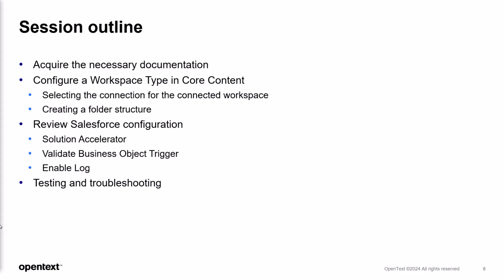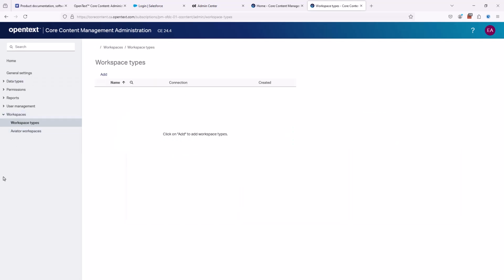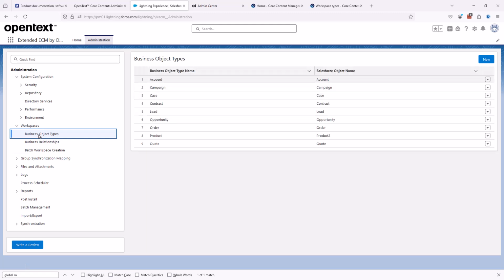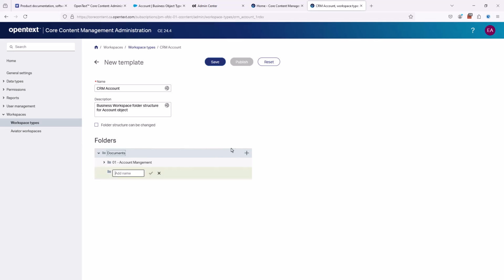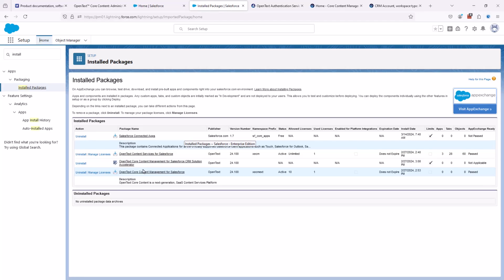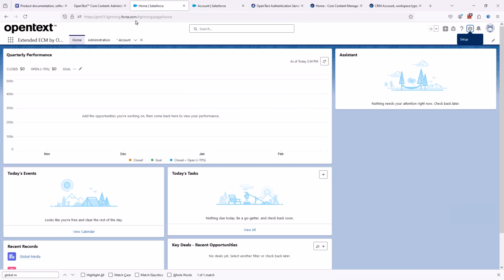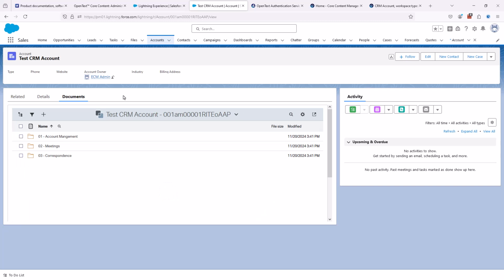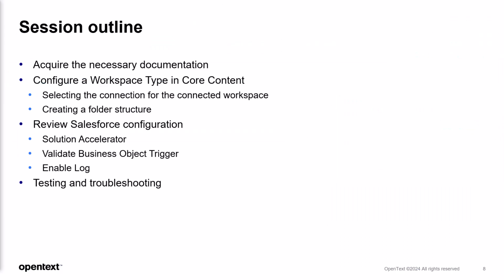Part 4: Configure a connected workspace type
Part 4 of 4 in the OpenText™ Core Content Management for Salesforce setup series. Watch this video to learn how to configure a new workspace type in OpenText Core Content Management for Salesforce. You’ll also see how to connect it to a Salesforce business object to automate workspace creation every time a new record is added.

to learn more about OpenText Core Content Management.